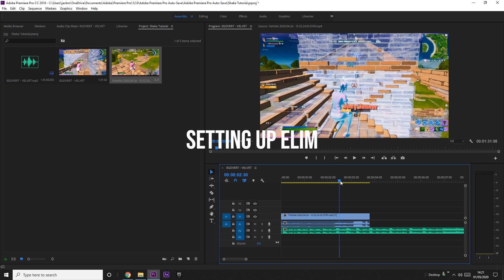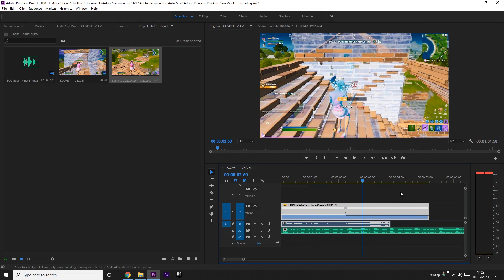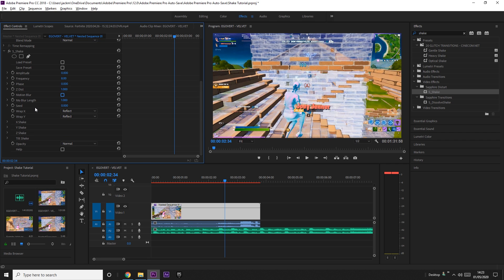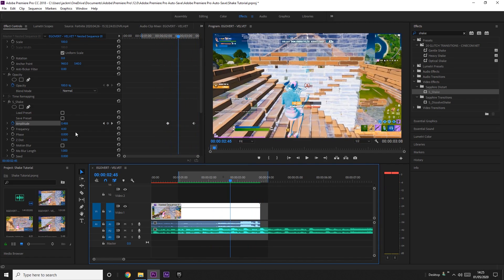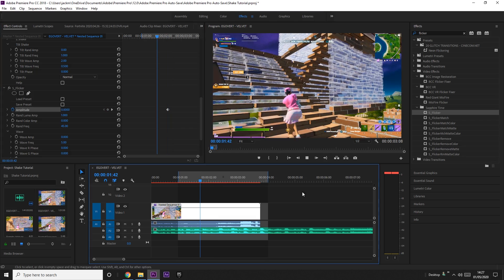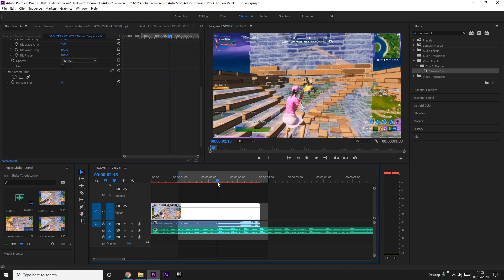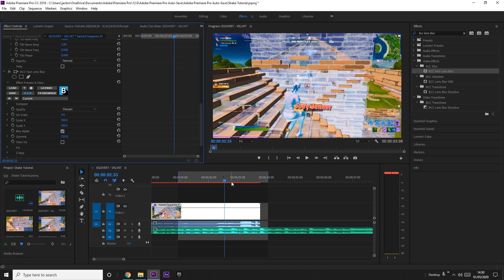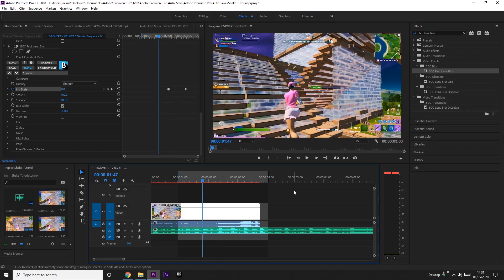How To Edit Like Clerke And Numby (Shake, Flicker, Blur) - Premiere Pro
Grab my preset pack if you want to make all of this easier!

In this tutorial i teach you how to edit your videos like Clerke and Numby by using blur, flicker and shake effects. Clerke and Numby edit for the likes of Crr, Mitro, Letshe, and others, and so far i havent seen any tutorials for Premiere Pro, so i decided to make one. Enjoy!
PC STUFF
SPECS:
CPU (Highly Recommend)

PERIPHERALS:
Mouse (Highly Recommend)
Mic - £15 USB Mic - idk what brand